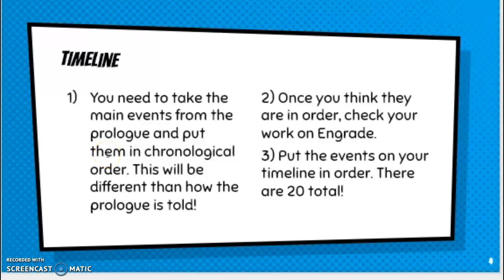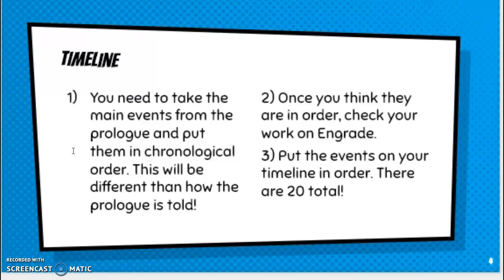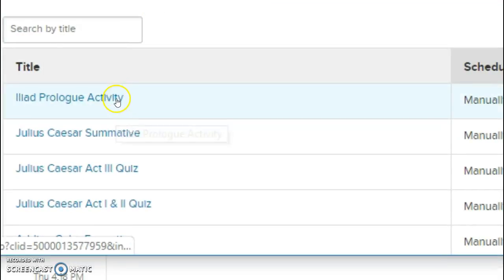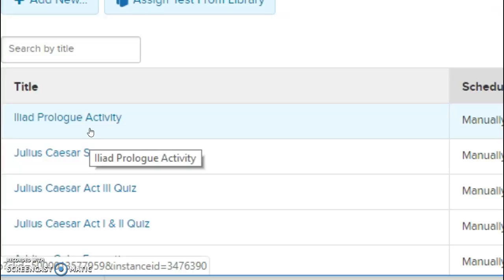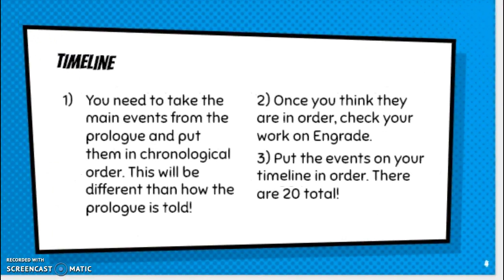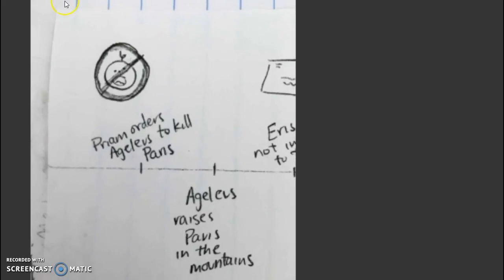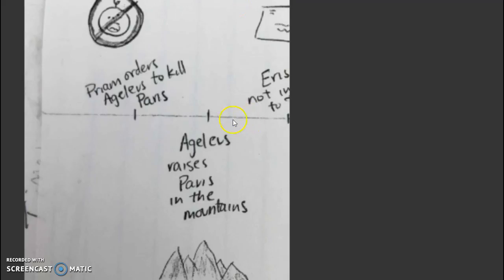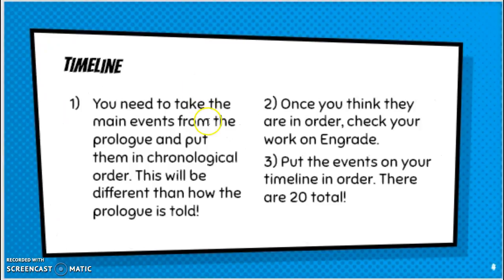Timeline Activity Directions